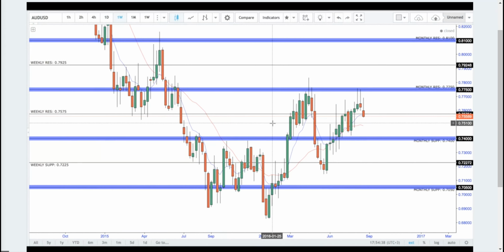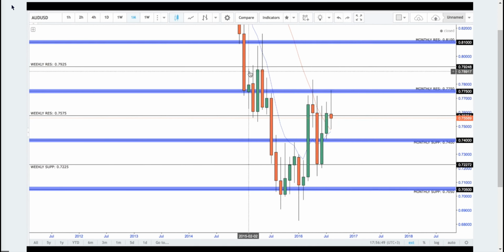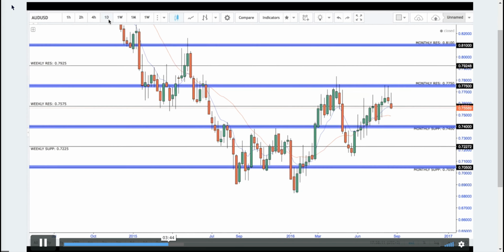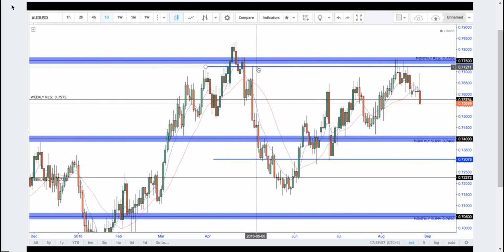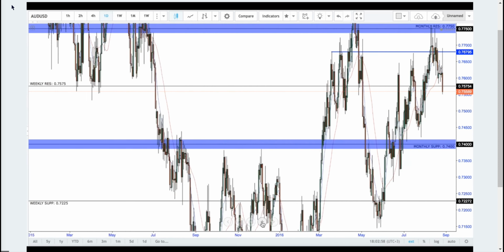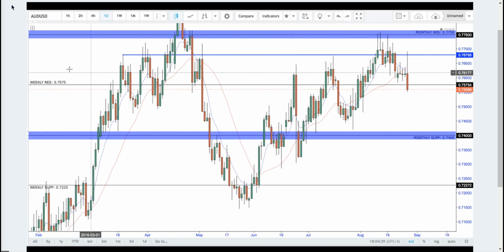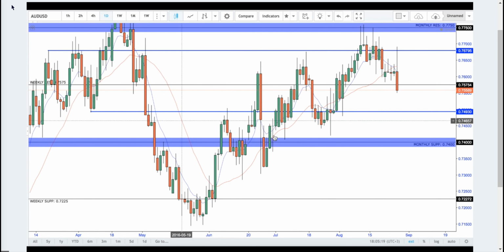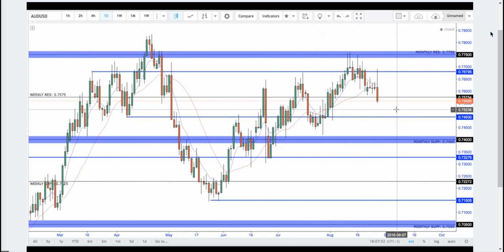TRADE KEY LEVEL SMC STRATEGY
Wikipedia Trader